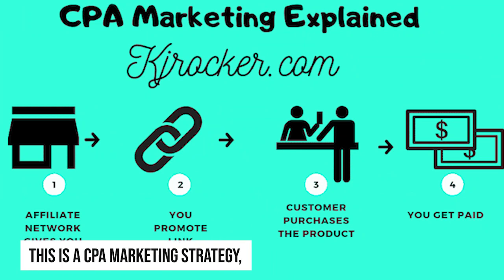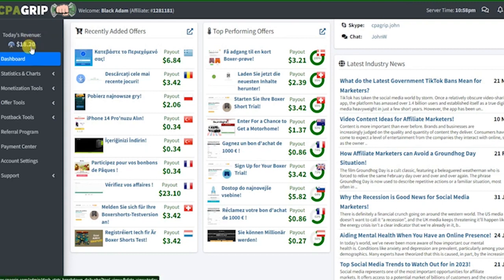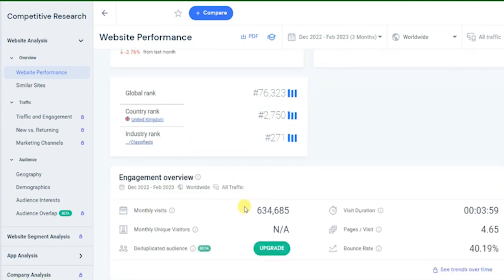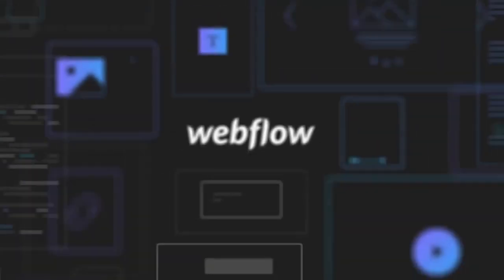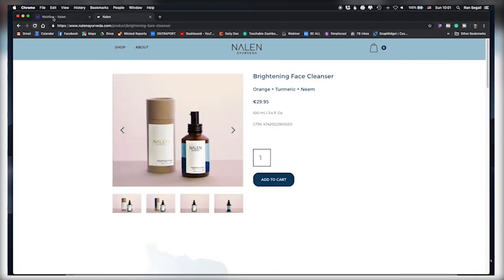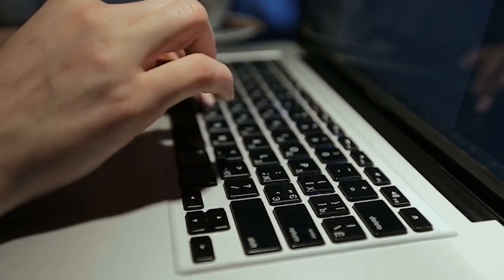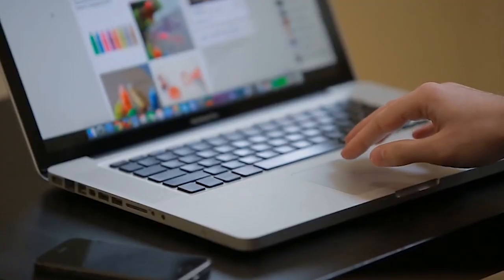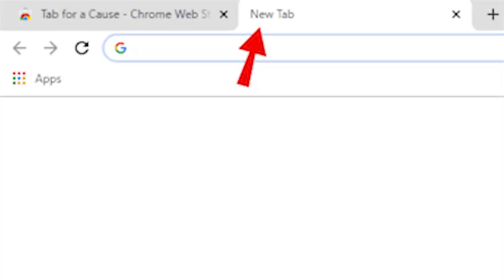The Power of a Free Website: Make $300.00+ Per Day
In this video, you'll learn about an incredible opportunity to earn $300.00 or more per day from a free website! Discover the secrets to making money online and take advantage of this amazing chance to create a life-changing income from the comfort of your own home.

_________________ Bossibility_________________

Bossibility will be teaching you different tactics about online business and how to make money online we are focused on providing the authentic information to the people who have been looking for the good quality of content without making the video unnecessary lengthy.

The purpose of this channel is guiding people in the right direction and spreading the knowledge about different kinds of businesses.
So if you liked this video then do give a thumbs up and Subscribe to our channel and if there is anything still lingering in your mind then do ask in the comments we will reply thanks.